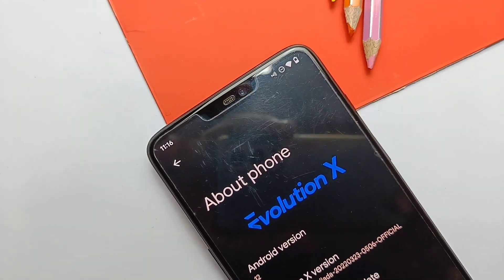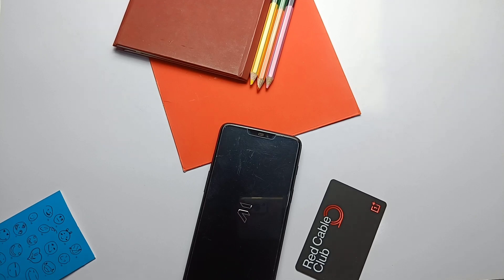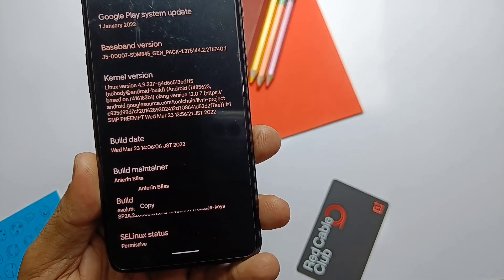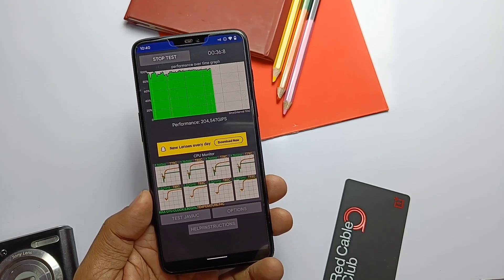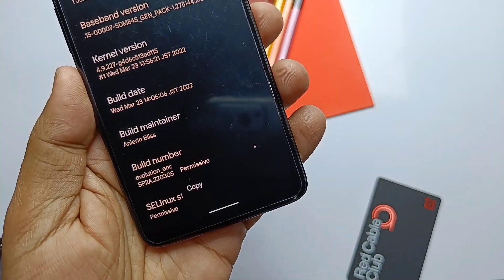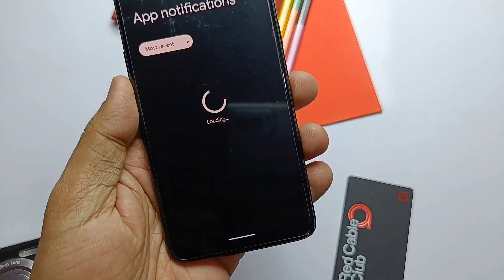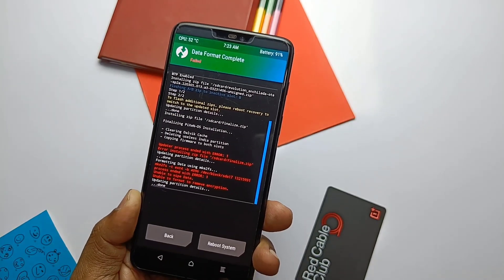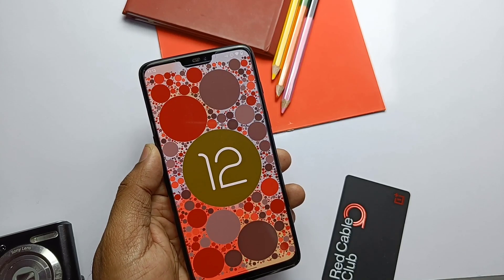Android 12.1/12L Evolution X New update 23rd March OnePlus 6: Keep evolving!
This update is only for OnePlus 6 releasesed on 23rd March 2022.

Addons:
OnePlus cam:

Timeline:
00:00 Introduction
01:01 What's new
02:01 Performance test
02:43 CPU throttle test
03:24 Safety Net Check
03:42 Bug fixed or not
04:43 Installation
05:41 Final verdict